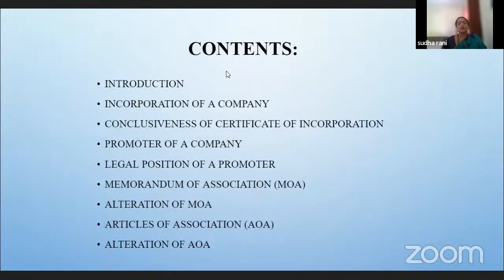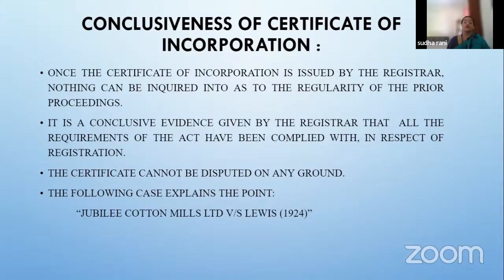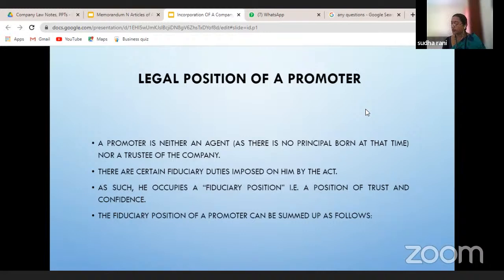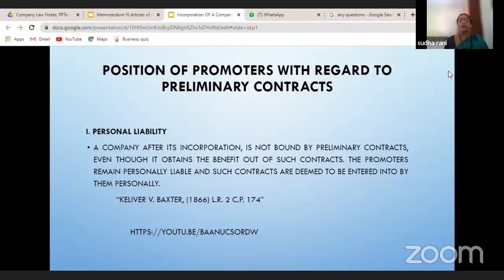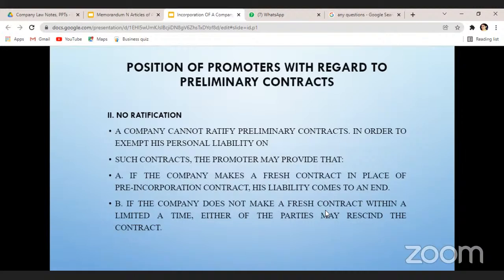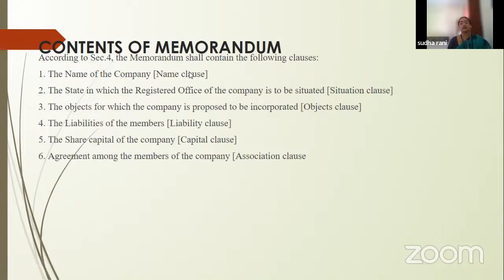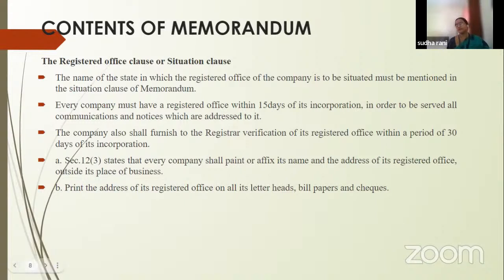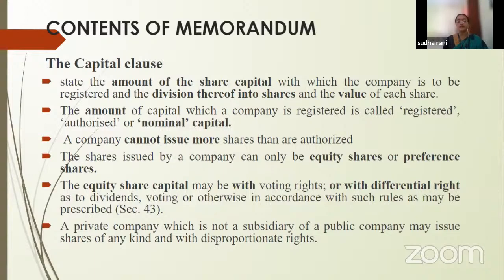UG 5th Semester Commerce-12 : Financial Services (Core) English Medium